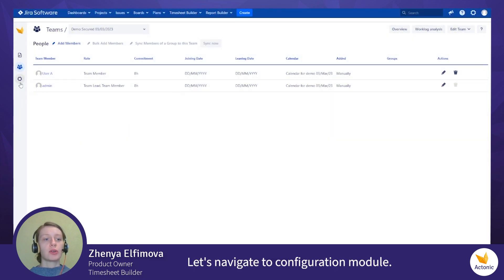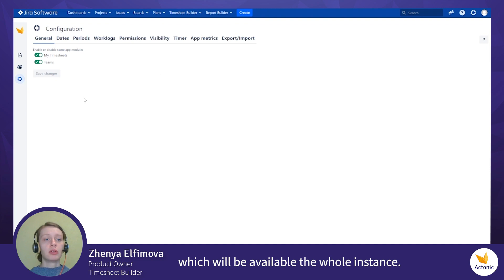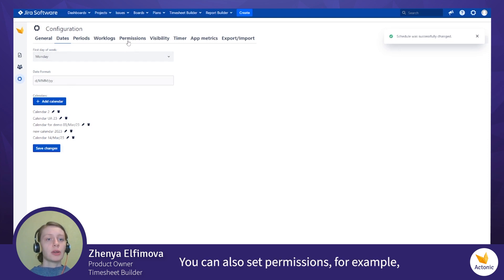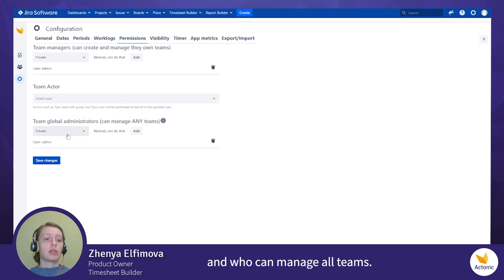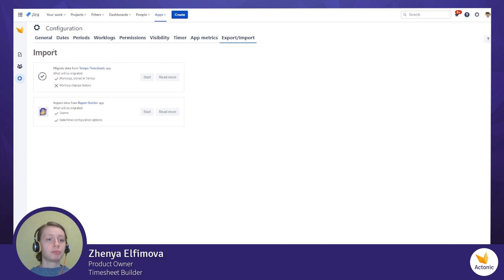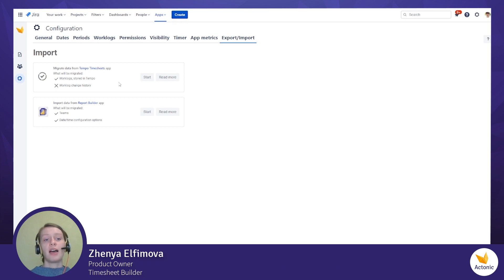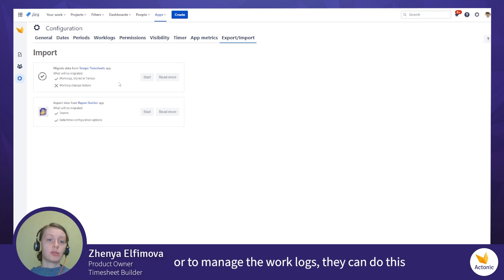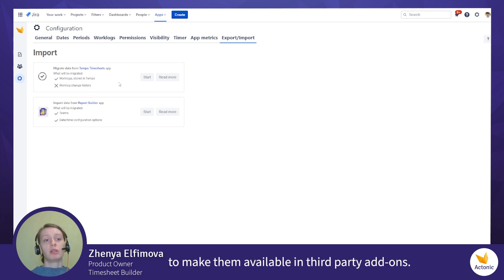Configuration Module – Timesheet Builder – App features explained | Actonic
With the Configuration Module of our Timesheet Builder app for Jira, you unlock a range of functionalities, including applying admin changes globally, adding new calendars, managing team permissions, and importing work logs from Tempo Timesheets. Our Product Owner Jane will show you how you can create a personalized environment that optimizes your workflow.

Get Timesheet Builder, save your time, level up your data privacy compliant time tracking and maximize the performance of yourself and your teams!